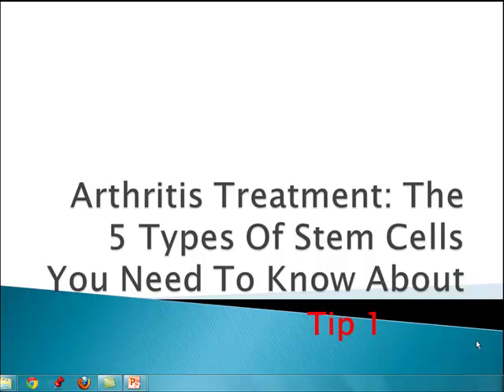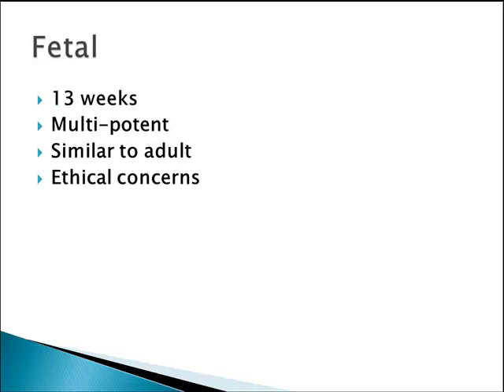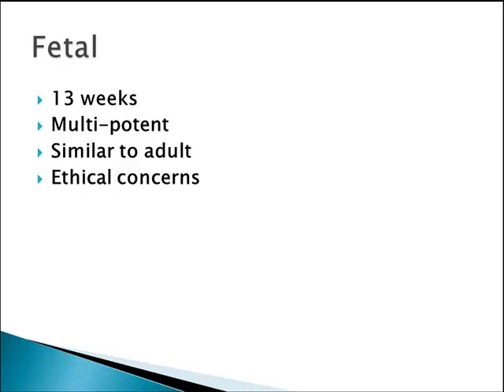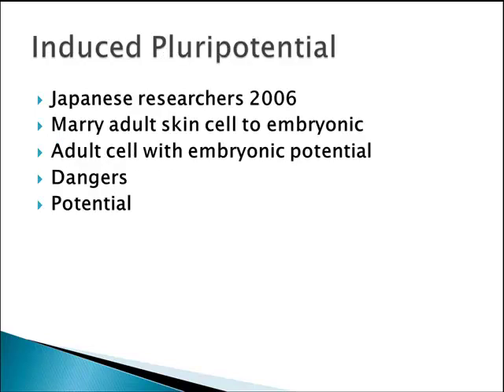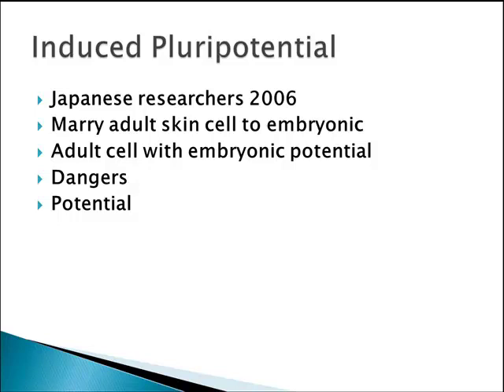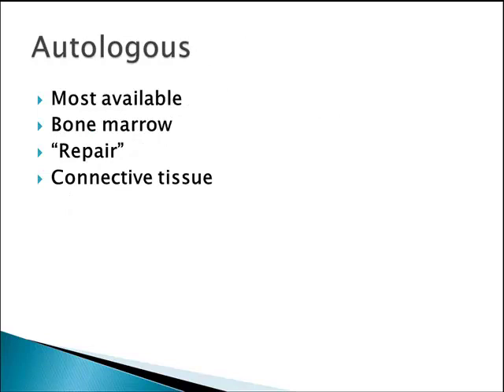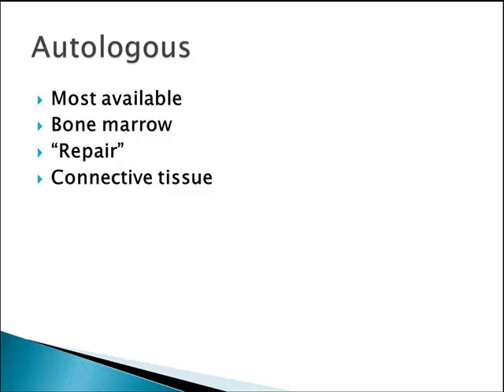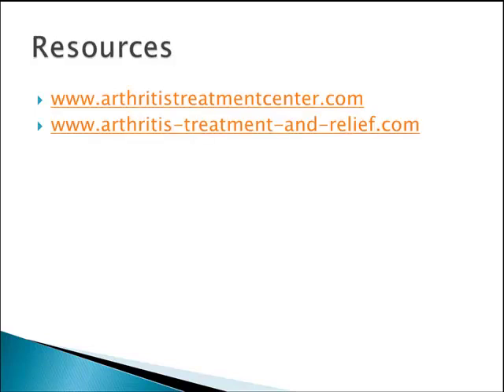The 5 Types Of Stem Cells You Need Tip 1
The 5 Types Of Stem Cells You Need Know! - Tip 1